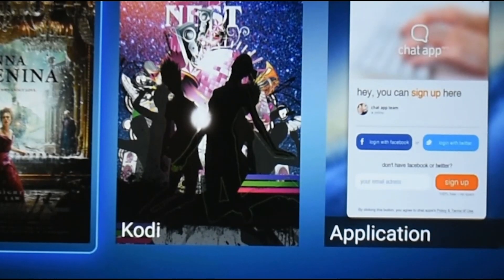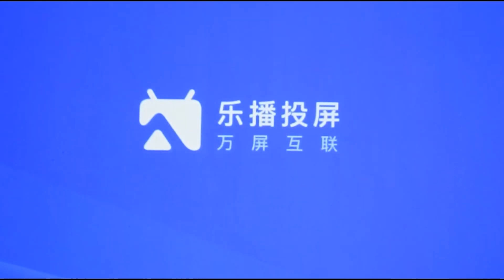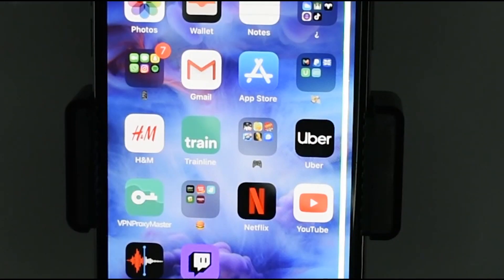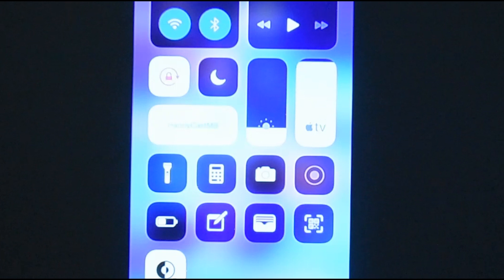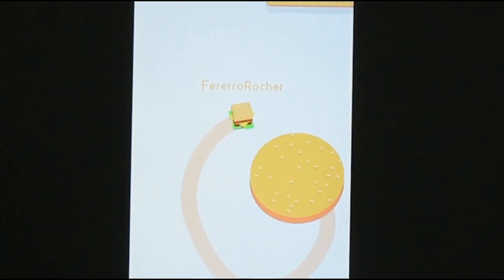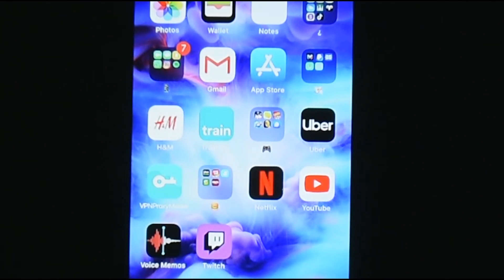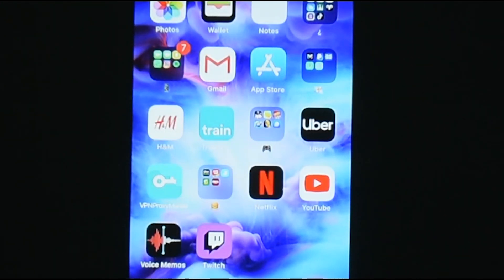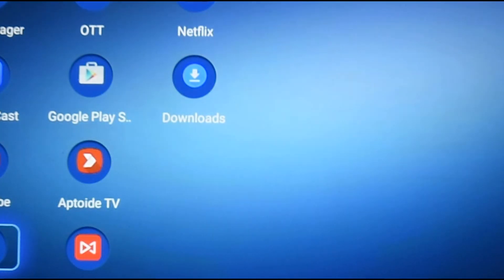Screen Casting Mirroring Happy Cast IOS Tutorial ABIS HD6K 4th Gen Projector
HappyCast is an app pre-installed on the projector used to mirror your screen onto the projector itself, initially on the projector it isn't in english, but I've created this video to show you how easy it still is to use!